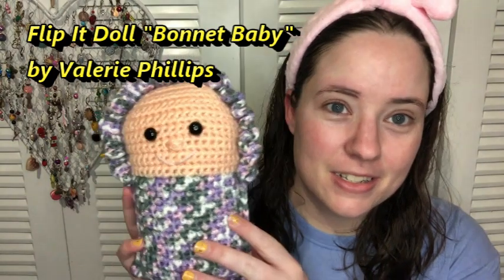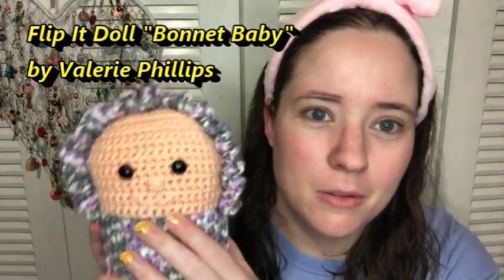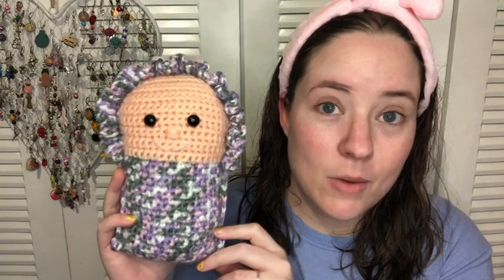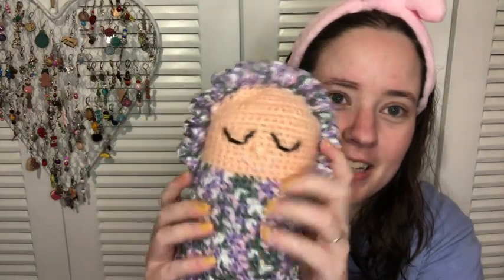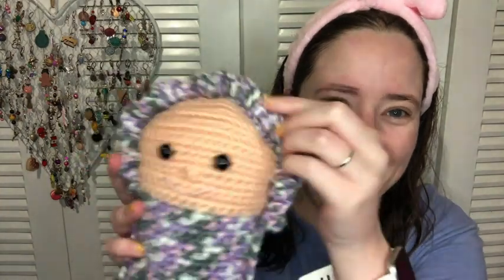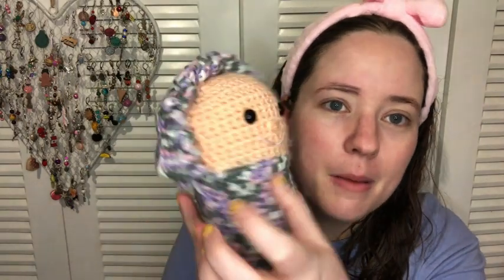Stitch Your Library #7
Pattern on Etsy

Happy Mail
Ella Roberts